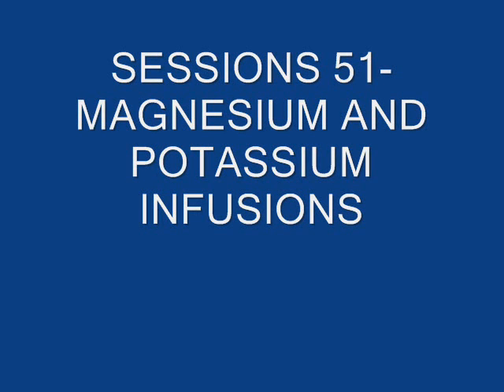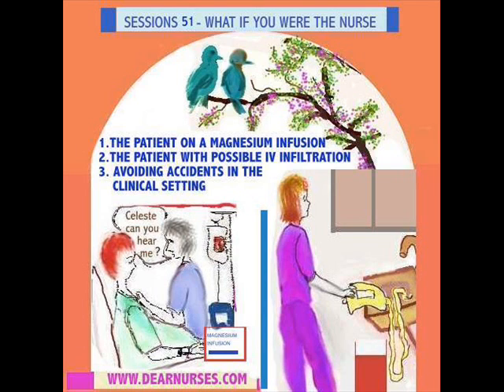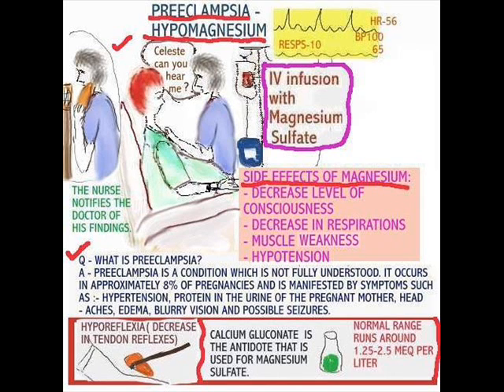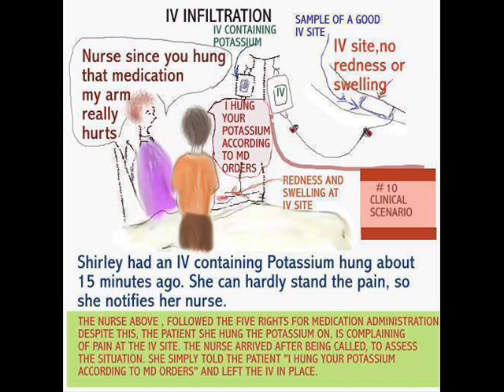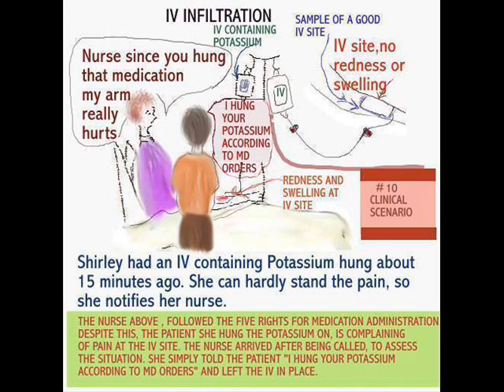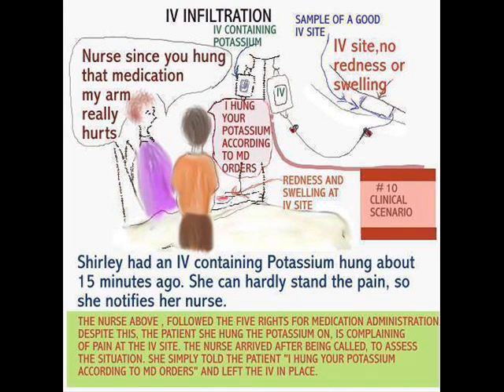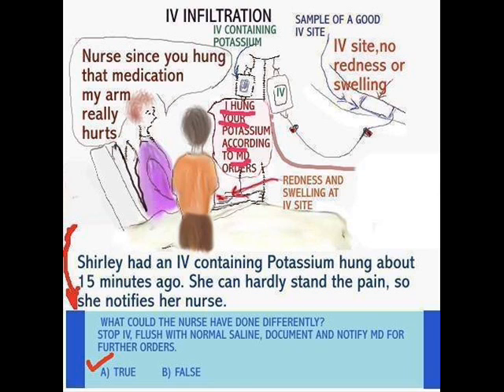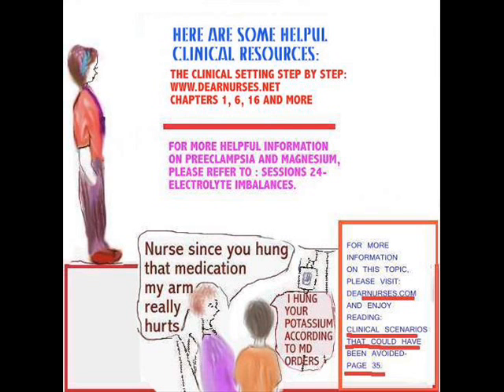SESSIONS FOR NURSES 51 MAGNESIUM AND POTASSIUM INFUSIONS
Patient on Magnesium Infusion, Patient with possible IV Infiltration, Avoiding Accidents in the Clinical Setting